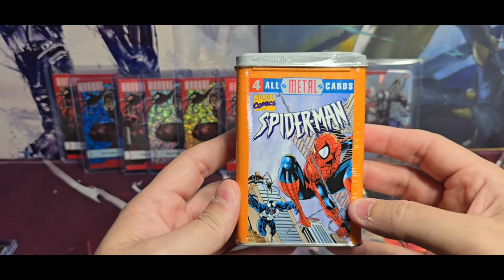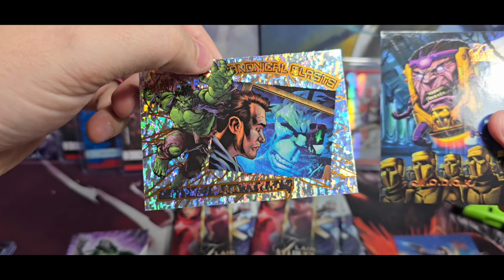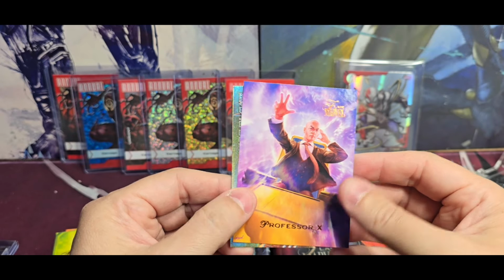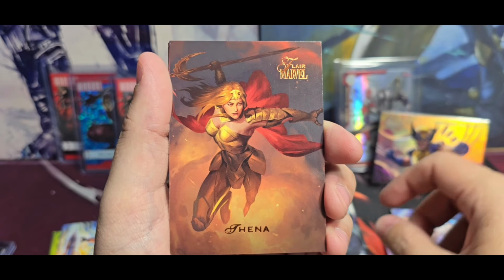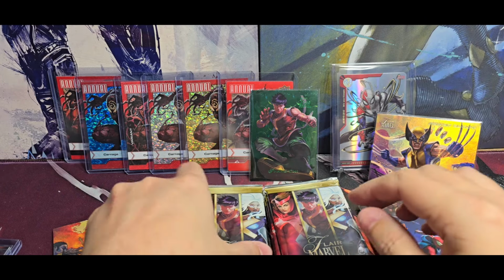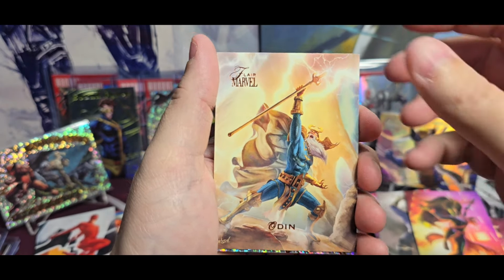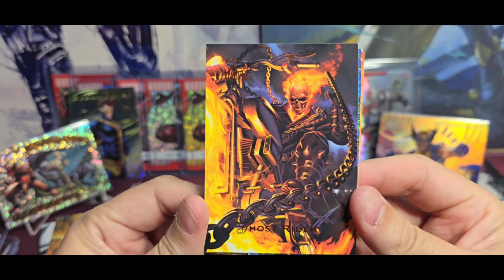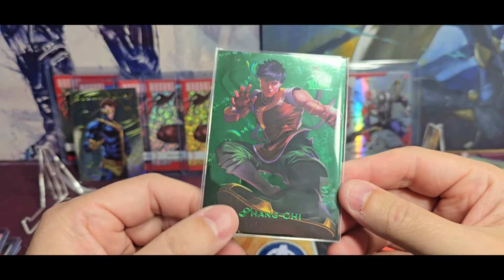2023 Marvel Flair Rip, Review, and I'm a Newb!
I ripped the newest Marvel box 2023 Flair! Is this the newest original art hotness?